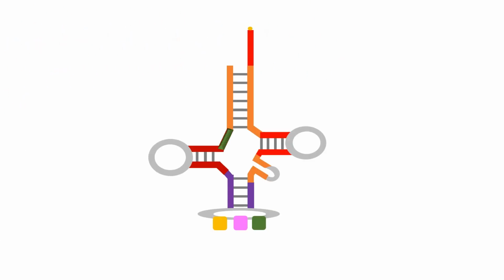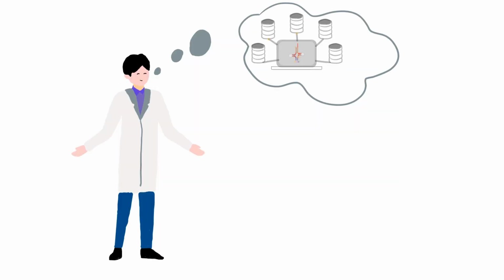tRNA databases - genetics' hidden backbone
Hop on call and join me on an adventure as we learn about the hidden history and importance of tRNA databases!
- Mason